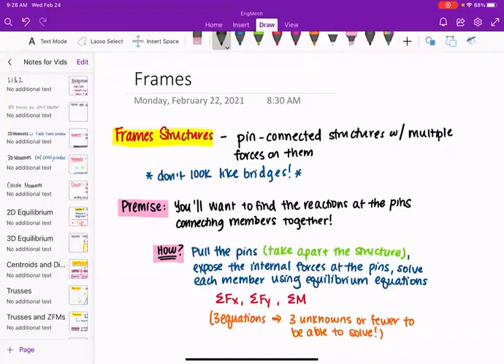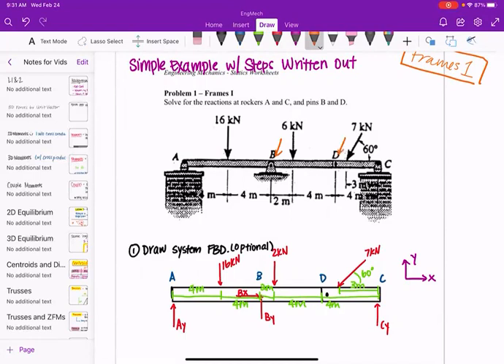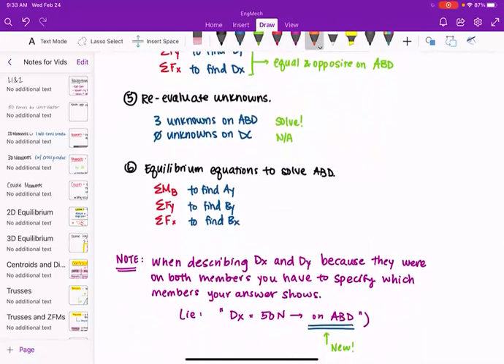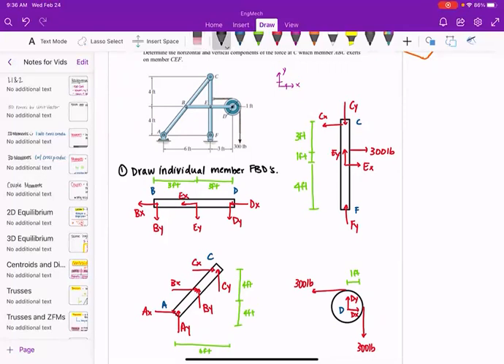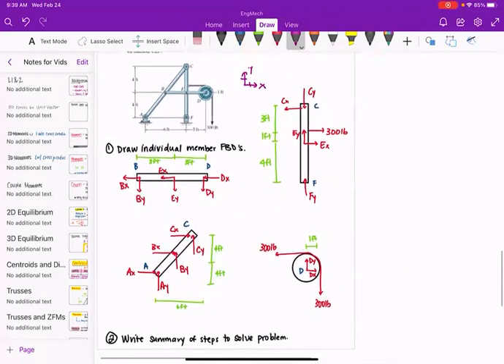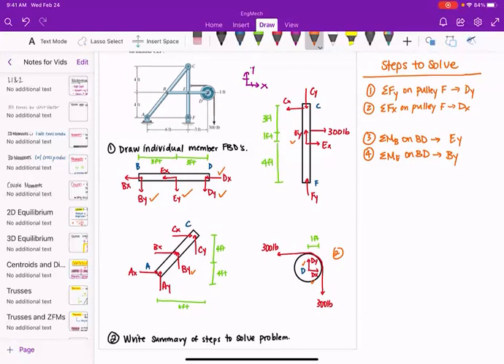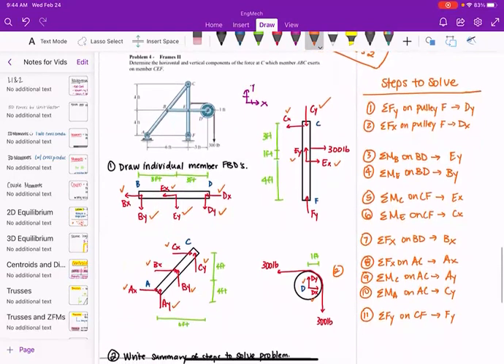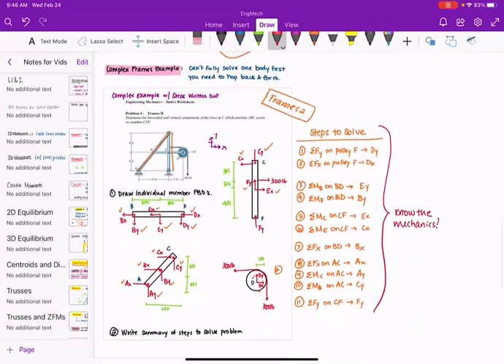Frames - Calculating Internal Forces at Pin Connections